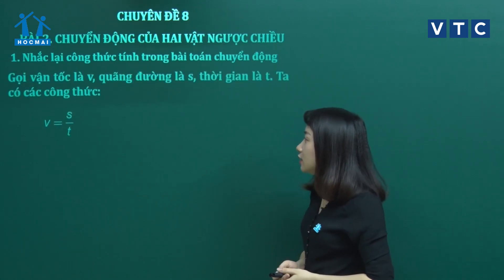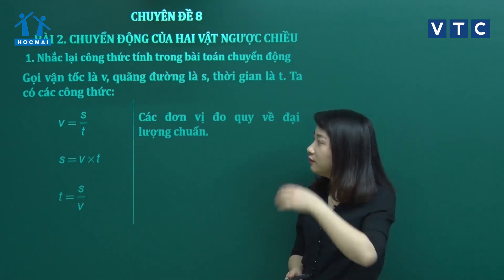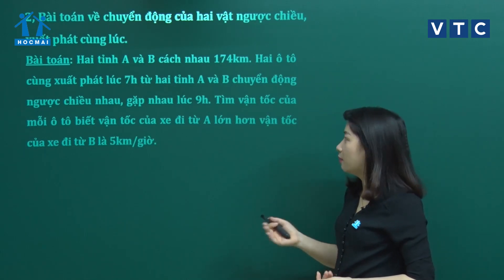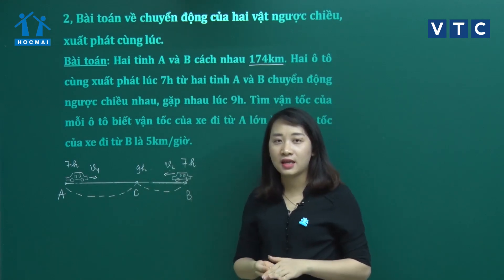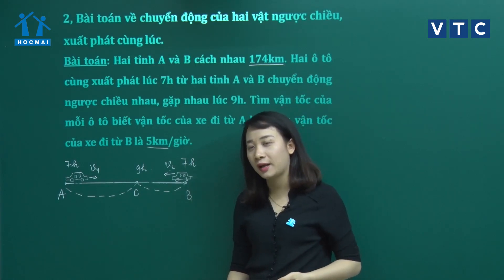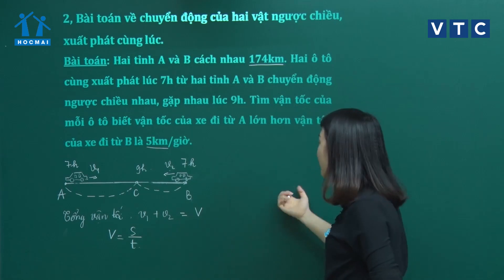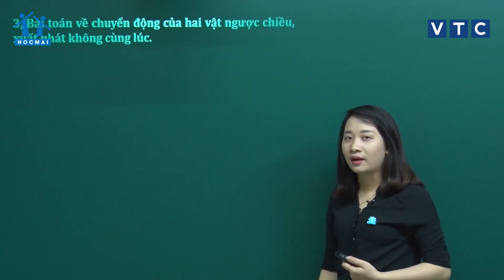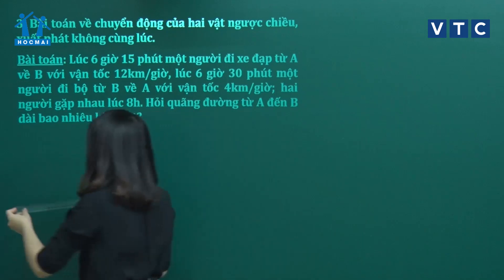Lớp 5 | Toán | Bài 19: Chuyển động của hai vật ngược chiều | Lớp học không khoảng cách I HOCMAI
Lớp học không khoảng cách - Bài giảng ngày 23/04/2020: Toán - Bài số 19 : Chuyển động của hai vật ngược chiều - cô Nguyễn Thị Mai Quỳnh
Chương trình "Lớp học không khoảng cách" được HOCMAI và đài VTC phối hợp thực hiện, giúp các em học sinh bổ sung kiến thức Học Tốt Học kì II. Quý vị phụ huynh cùng các em học sinh đón xem chương trình tại các kênh sau:
- Xem trực tiếp tại kênh: VTC11, VTC8, ứng dụng VTC NOW
- CHA MẸ CHO CON THAM GIA PHÒNG LUYỆN MIỄN PHÍ tại website HOCMAI